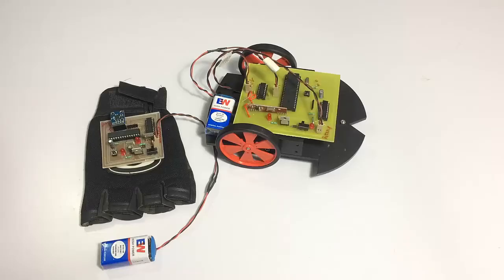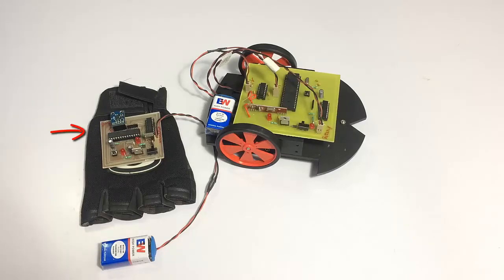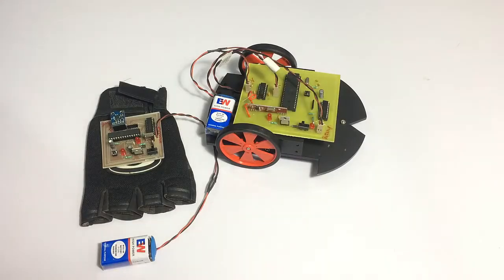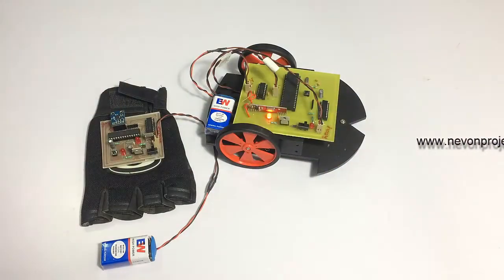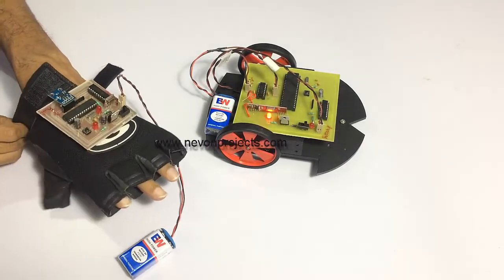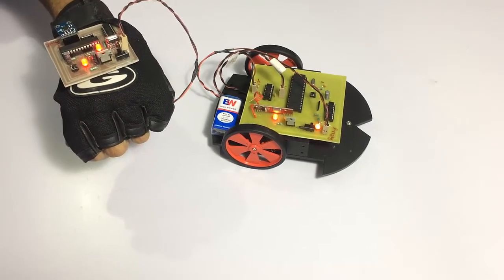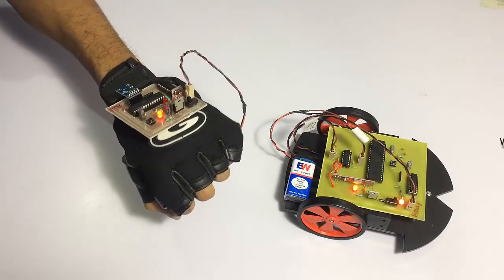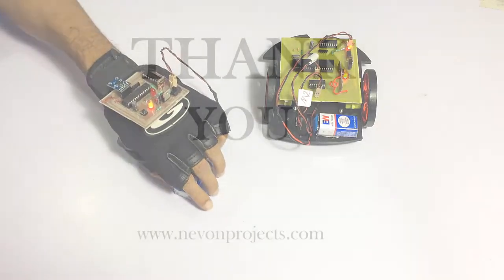Hand Motion Controlled Robotic Vehicle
Get hand motion controlled robotic vehicle system that operates wirelessly based on user hand motion using microcontroller and rf communication modules